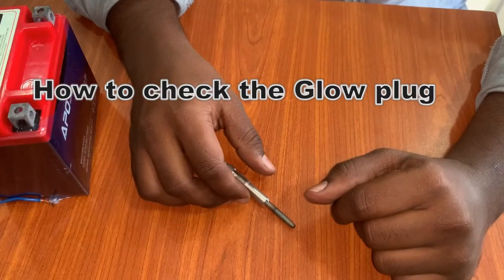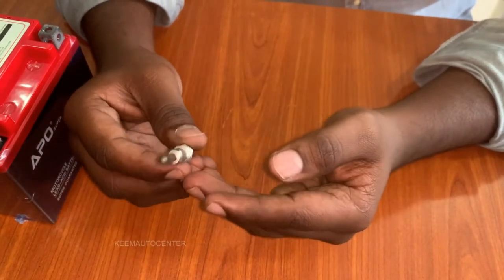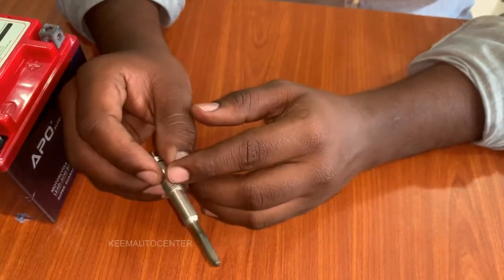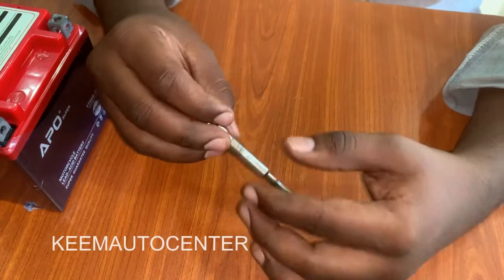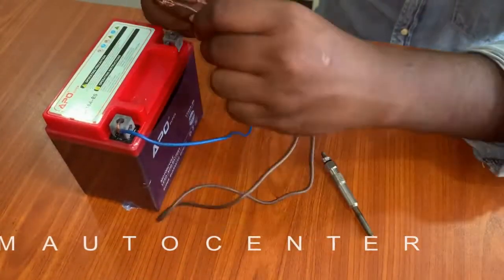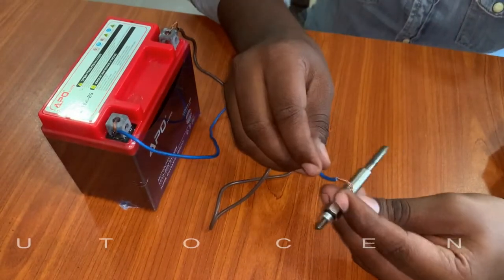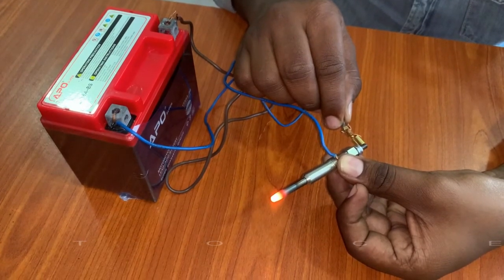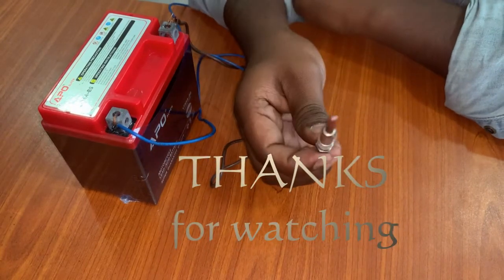Simple way to check glow plug - Heater plug [ glow plug check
IN this episode i show how to check glow plug or heater plug in diesel engine